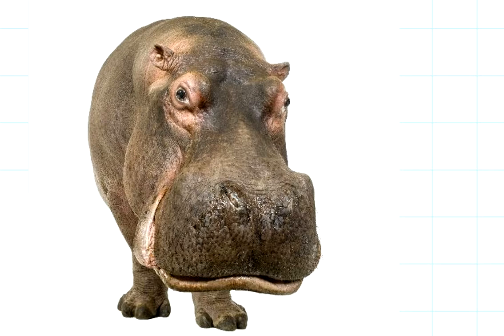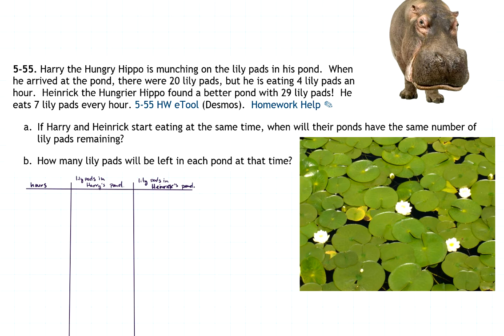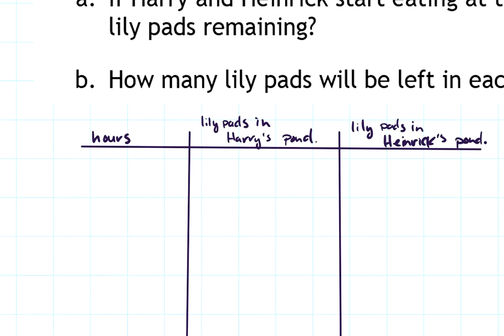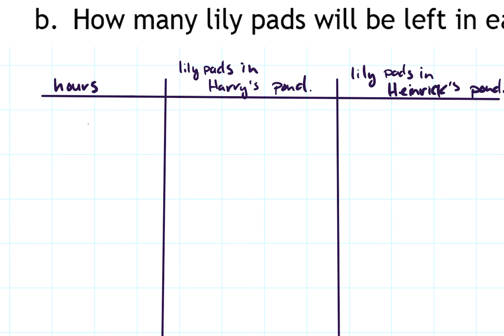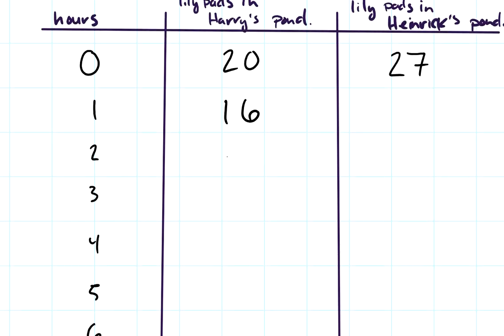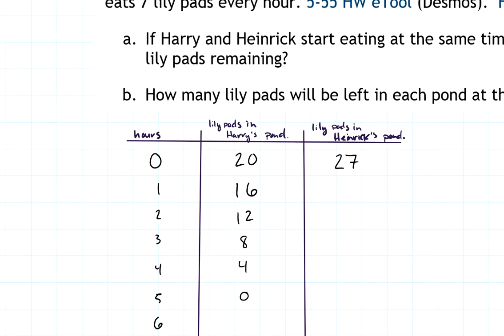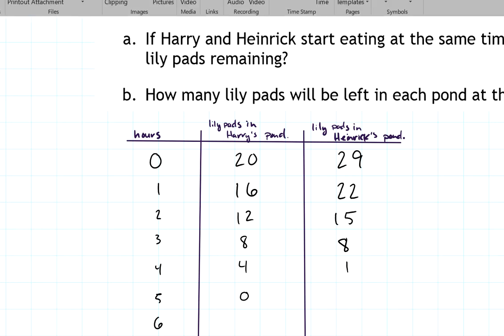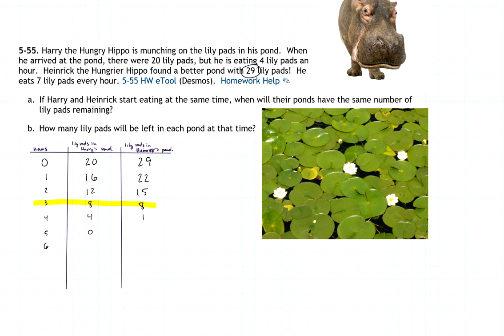5 55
Description